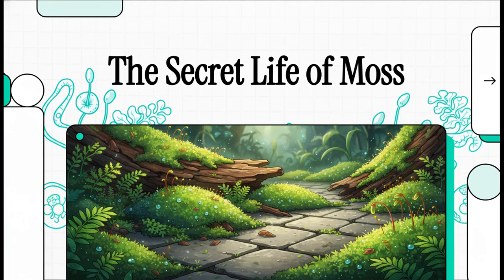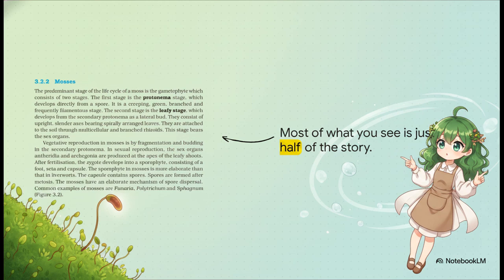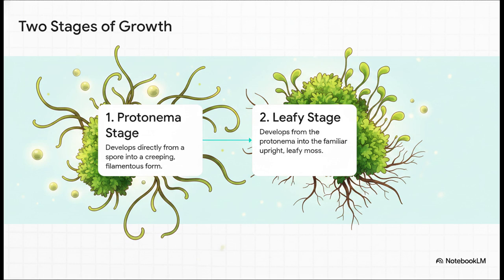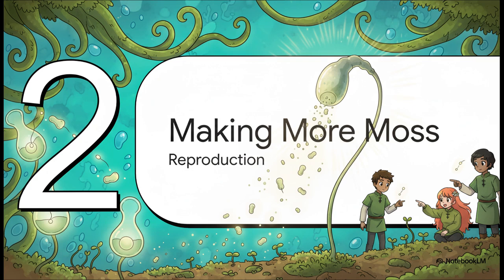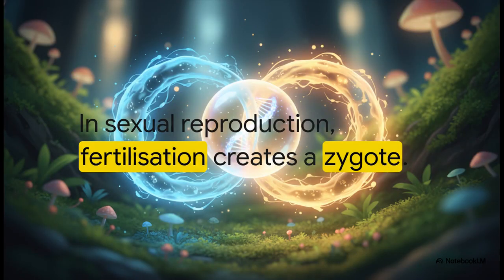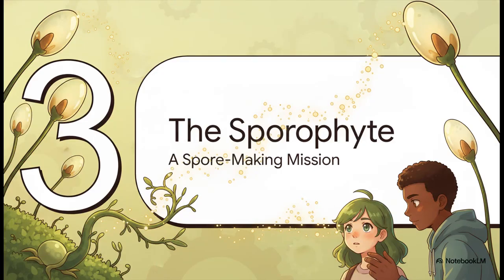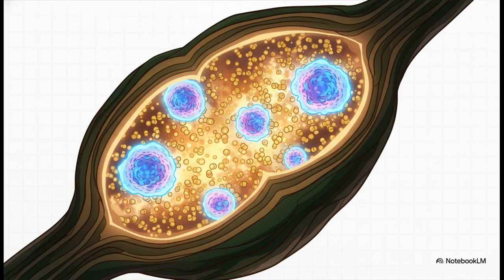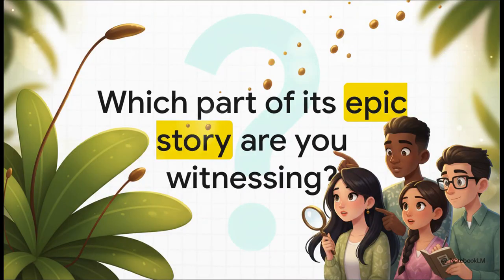Complete moses of the Bryophyte // my first AI generated videos // NEET